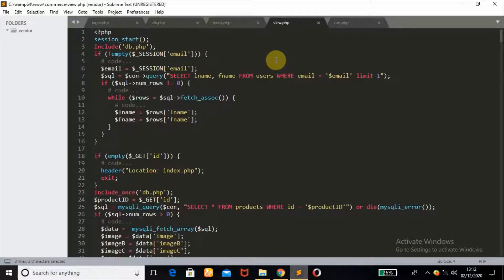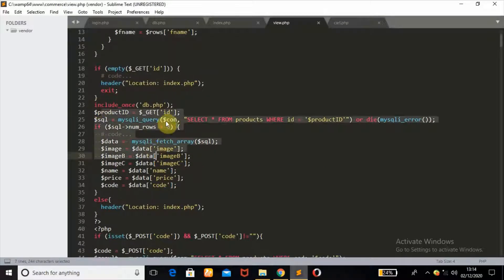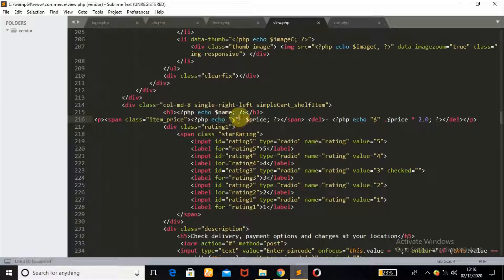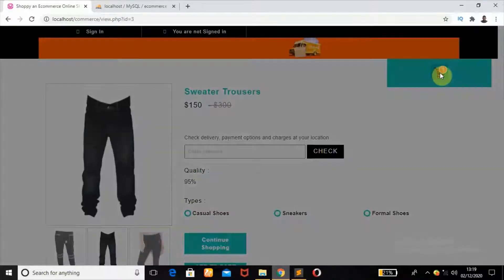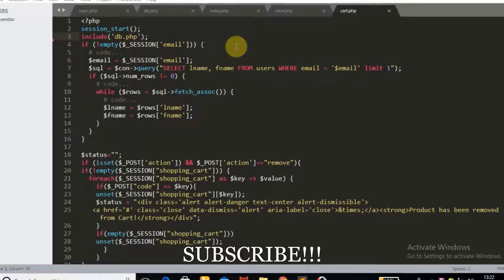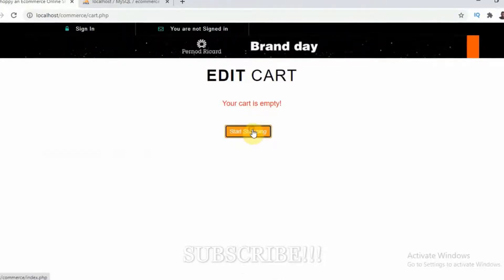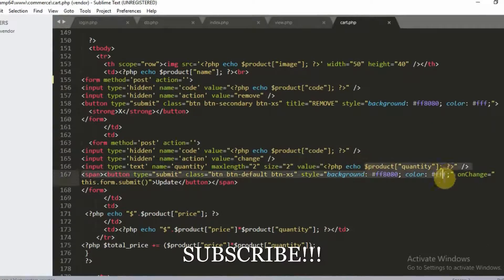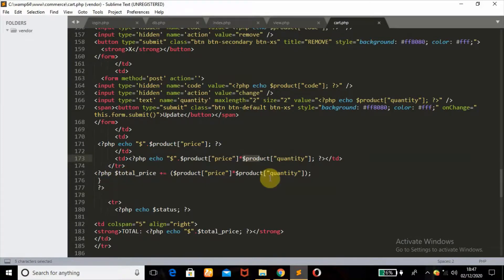Ecommerce Website Project: View, Edit Shopping Cart Products part 2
In this Ecommerce website project tutorial you will learn how to view item or product descriptions from shopping cart stored in session. And also you will learn how to edit cart products like (remove / delete) removing products or items from cart or increasing the item / product quantity using php.